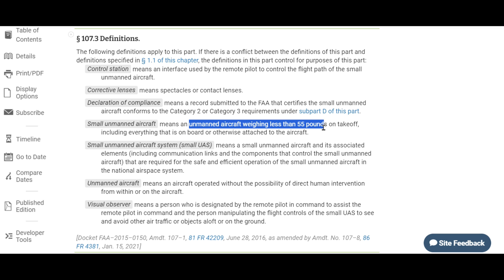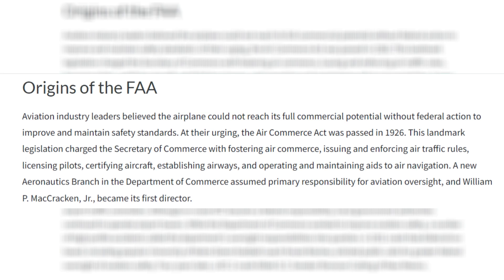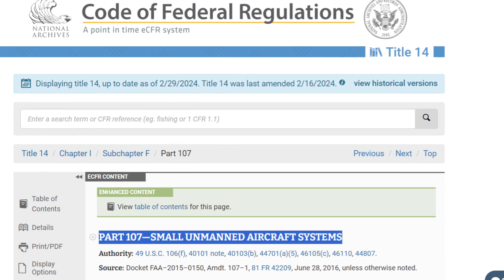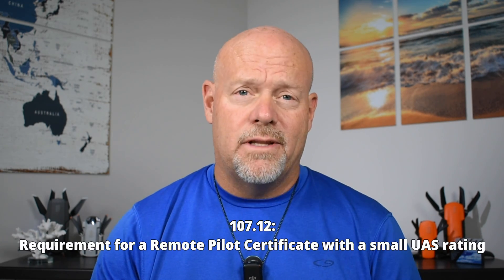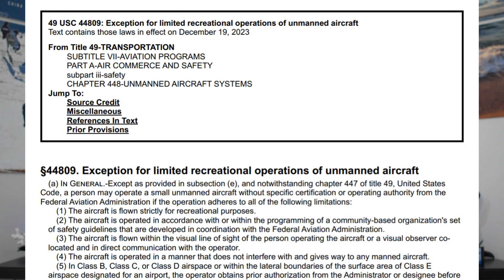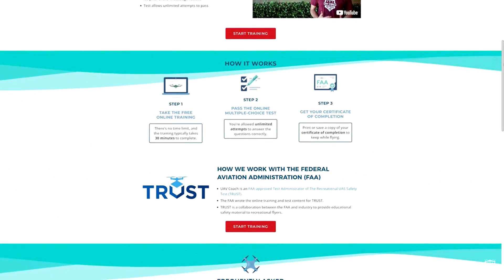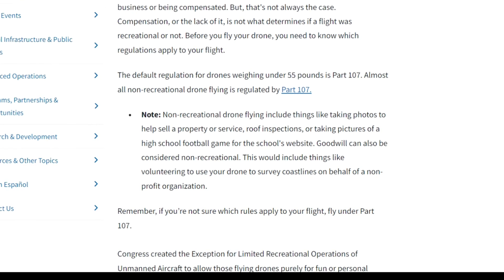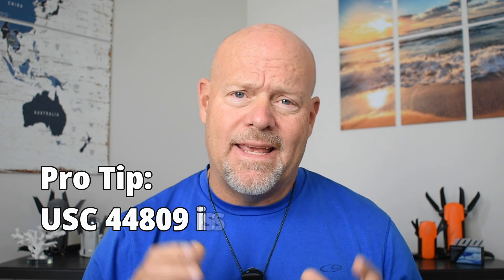Can I Fly My Drone Without a License?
In this video, we answer the question of if you can fly your drone without a license. We go over how we define a “drone,” some background regarding Part 107, and finally talk about recreational flying and the exceptions for it.

If you have questions relating to “Can I fly my drone…” drop them in the comments below!

0:00 Introduction
0:38 How we define a “drone”
1:53 Part 107 Background
2:42 Recreational Flying
4:16 Recap